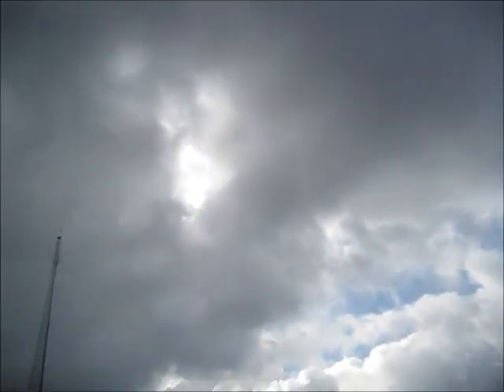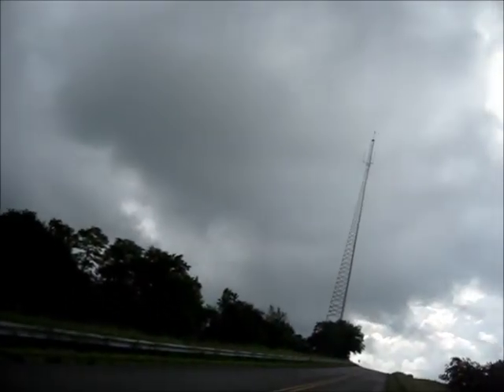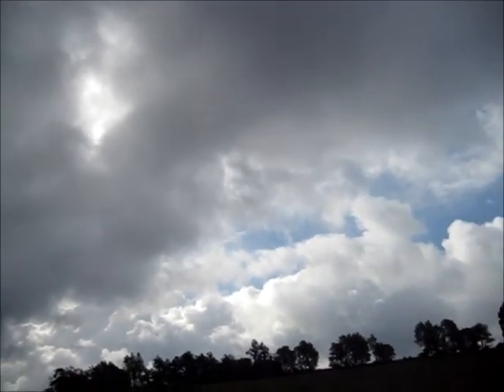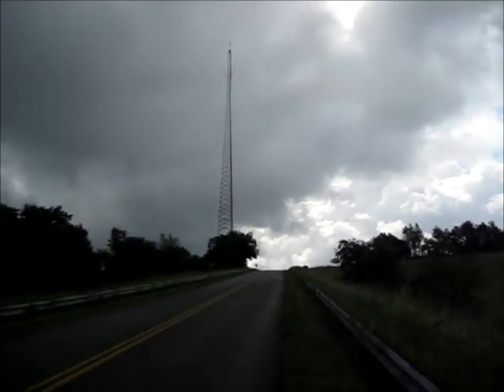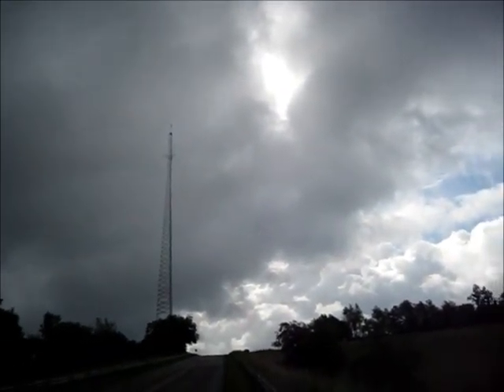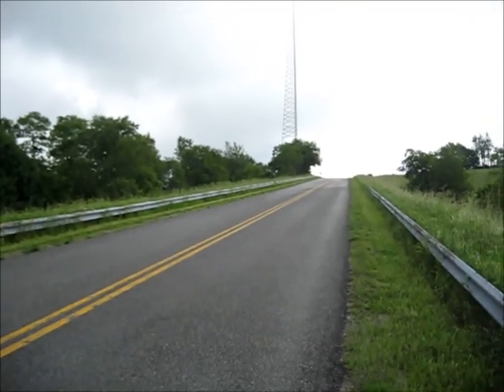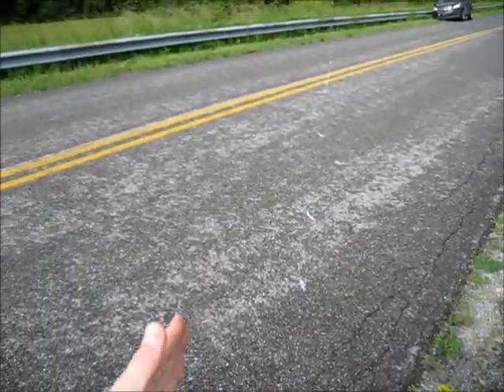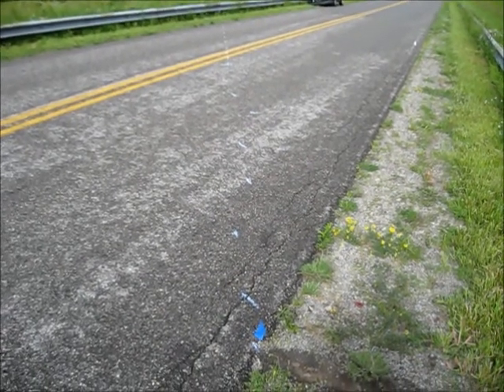Confirming the Summer Solstice, 2019 (Part 6, 6/19a.19...SUNSHINE!! B-) )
Facebook Group: Solar Tracking Observations (Confirming the Creator's Times via Gen 1:14)

This link will take you to the spot in the vid where Squirrelly Nations uses a welding lens(?) to dull out the sun enough to where he is able to look right at it (I'm thinking you will probably need a shade #10 or shade #12 lens, and I believe you can pick up 2inx4in lense at Lowes/etc):

Link for Vid where I discuss "Sign Days" and a possible explanation for Enoch's 364 day year:

Link that could come in handy to help you reach out to a landowner who has a cell tower/etc sitting on their property (in case you wanted to look up their name to help make an introduction if you want to ask for their permission to walk around their property):

Here's a useful link in case you want to confirm the height of your tower:
Scroll down and search for the section that says, "Search for current ASR Registrations"
Your tower's ASR # should be recorded somewhere on site...you should be able to take a picture of it and/or write it down/etc and then enter that number into the database search.  I just did it for my tower, and I discovered my tower is only 106 feet height...approximately the height of a 10 story building...for comparison, the Washington Monument is approximately 555 feet tall...soo...this tower that I'm working with isn't as tall as I hoped it would be, but I think it should still be tall enough to demonstrate a clear difference in data from one day to the next.  Back in the day I seem to remember calculating that an object as tall as the Washington Monument would have about 10 feet of movement (of the line shadow pattern) from one day to the next...so, if that calculation was correct...then...since my tower is a 5 times smaller than the Washington Monument...I'm thinking the "movement" I will be able to discern should still be about 2ft...so that's my preliminary estimate...we'll have to see what I get in Parts 2-3-4 of this series.  Also, where I am recording my data is on a sloping road...so, that will buy me a little more elevation (maybe another 30ish feet).